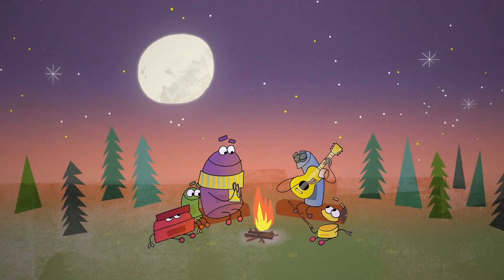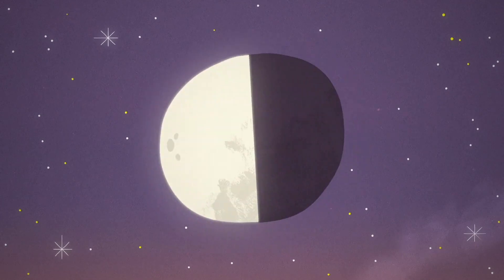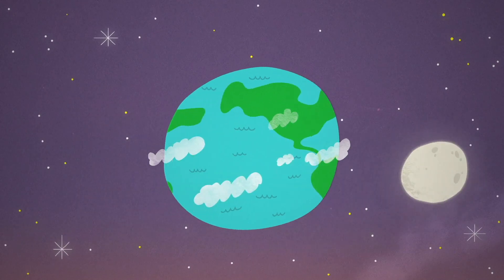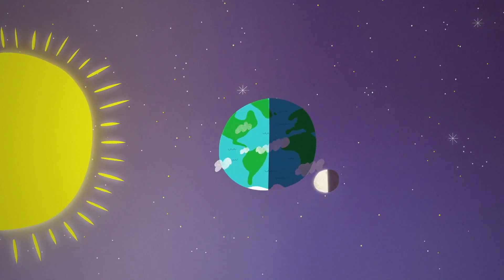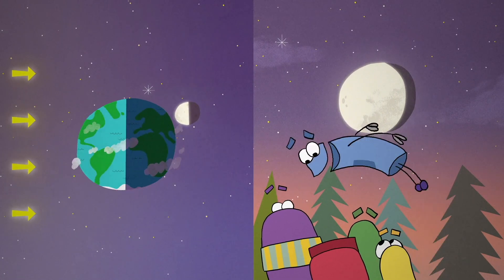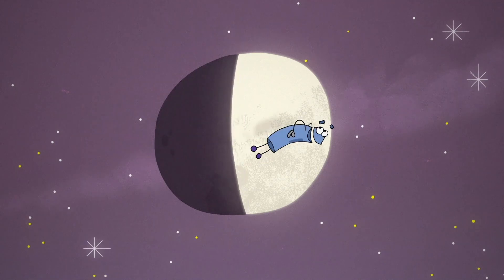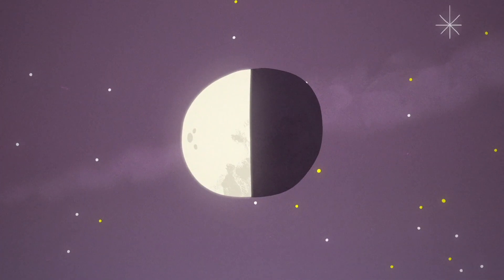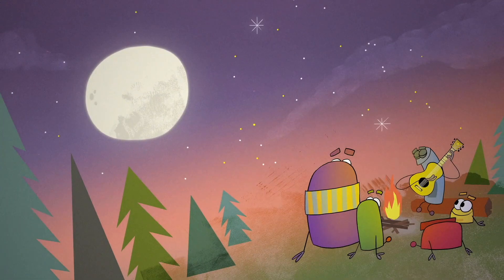Moon - UK (Sing-Along) | StoryBots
Release Date: 10th July 2023

Composed by Zoë Lewis and Scott Emmons